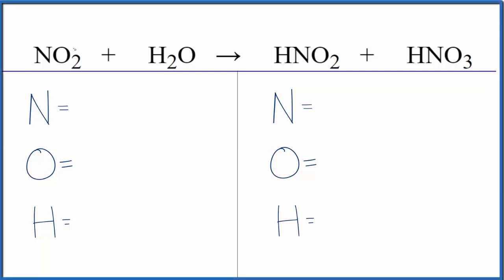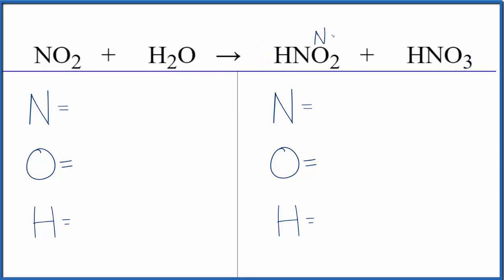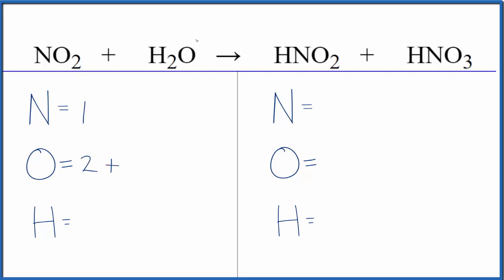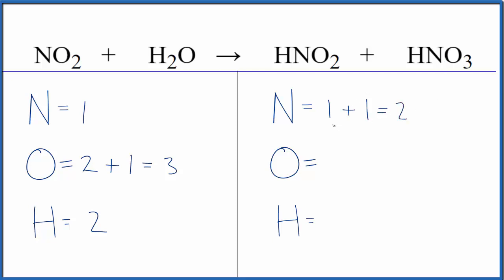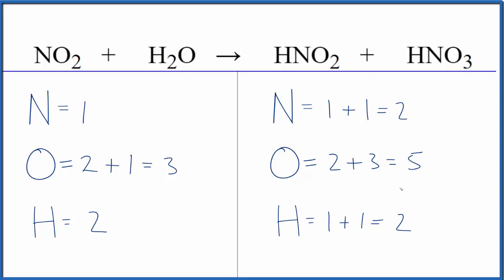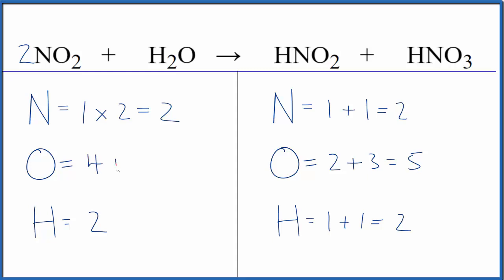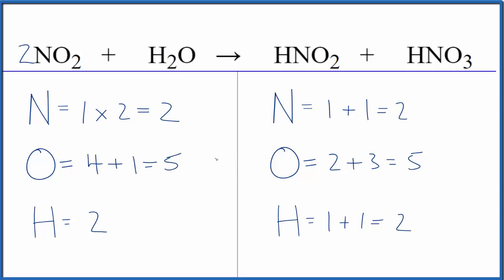How to Balance NO2 + H2O = HNO2 + HNO3 (Nitrogen dioxide + Water)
In this video we'll balance the equation NO2 + H2O = HNO2 + HNO3 and provide the correct coefficients for each compound.

To balance NO2 + H2O = HNO2 + HNO3 you'll need to be sure to count all of atoms on each side of the chemical equation.

Once you know how many of each type of atom you can only change the coefficients (the numbers in front of atoms or compounds) to balance the equation for Nitrogen dioxide + Water.